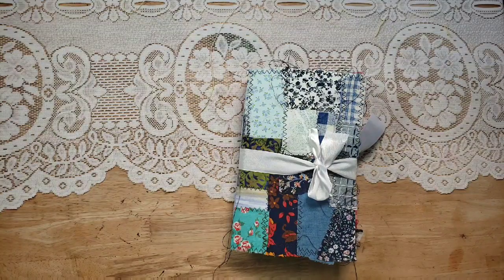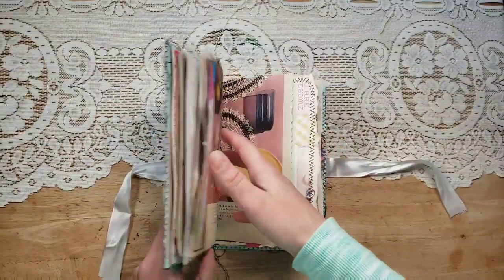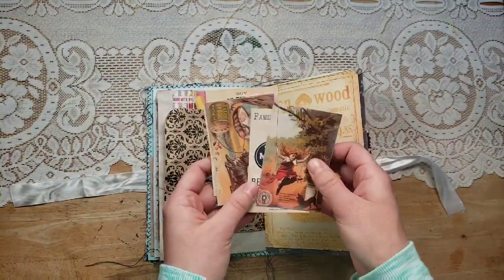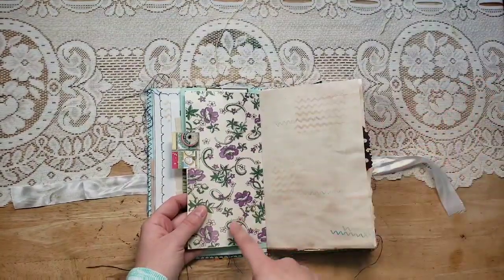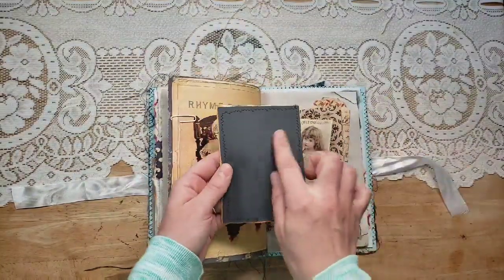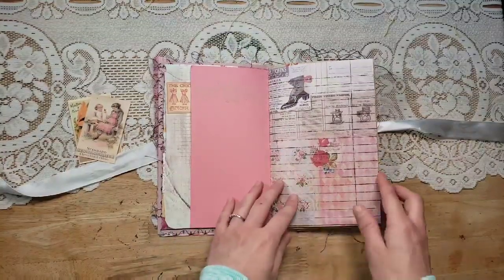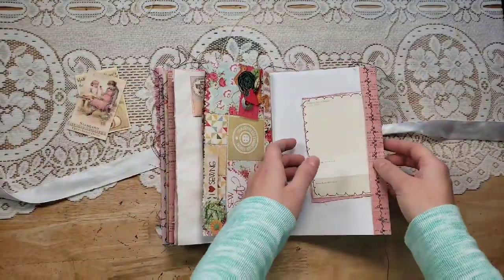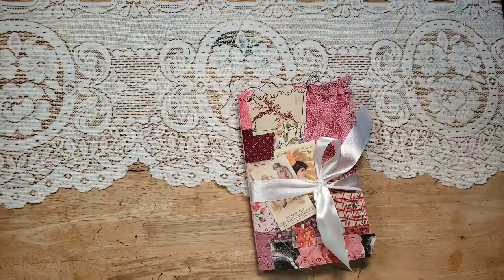Patchwork Sewing-themed Journals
Magnolia Seed
(Divine boho beads & journal supplies)

The Scrapologist
(Deluxe junk journal kits)